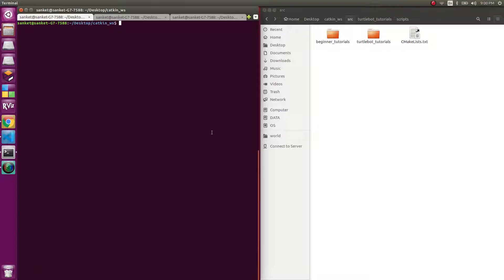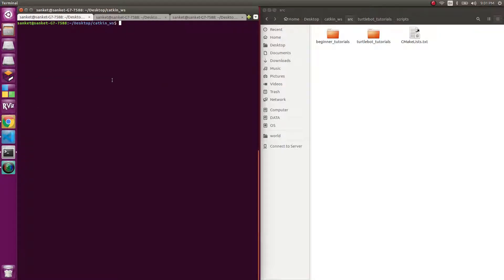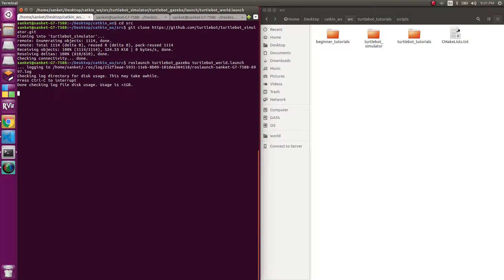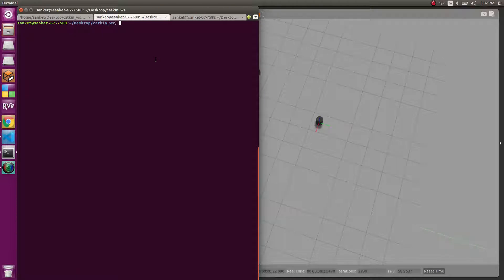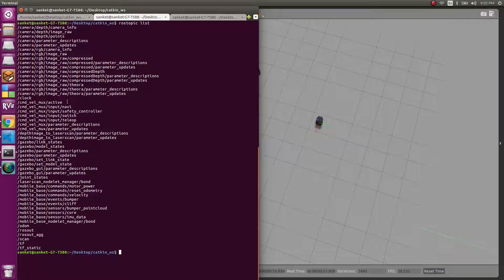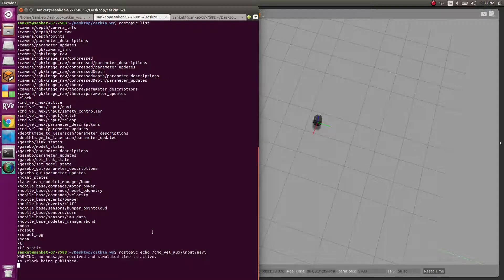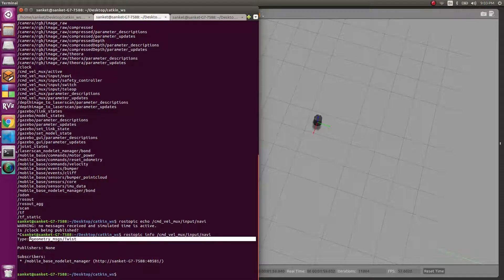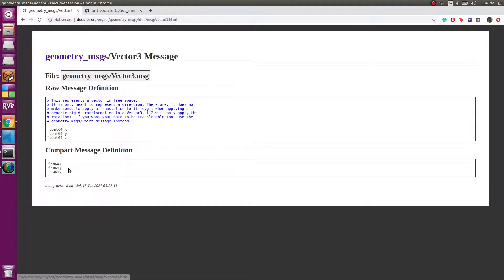How to publish velocity to Turtlebot | Move Turtlebot | Gazebo | ROS Tutorial for Beginners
In this Turtlebot Tutorial video we focus on how to publish velocity to Turtlebot.
This is basically an example of how to move turtlebot around in Gazebo by providing linear / angular velocities.
At end of the video you will be able to more the turtlebot in circular motion. That is you can command to give and wheel velocity and also rotate the robot.

We are using /cmd_vel_mux/input/navi topic to publish but you can use /cmd_vel if that is topic.
To checkout what topic you have use - "rostopic list"

Time Stamp -
0:00 Introduction
0:19 Clone Turtlebot SImulator
1:50 Rostopic List - /cmd_vel and /cmd_vel_mux/input/navi
3:08 Understanding Geomerty_msgs  and Twist Message Type
4:15 Understanding the Publisher code
7:08 Rosrun the velocity publisher
7:32 Output of Turtlebot moving in a circular motion

👩🏻‍💻 How to write a ROS Publisher ( How to make executable and more information on ros publishers)

Keep Watching Keep commenting
Robomechtrix

Tags - ros turtlebot move rosPublisher #/cmd_vel #/cmd_vel_mux/input/navi